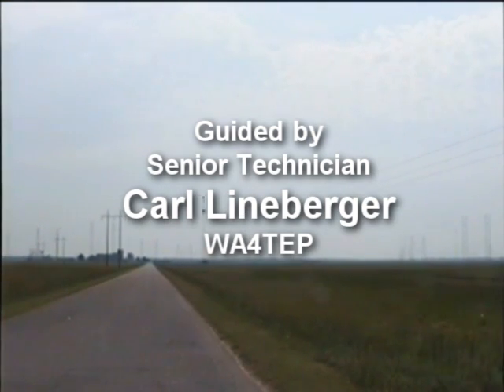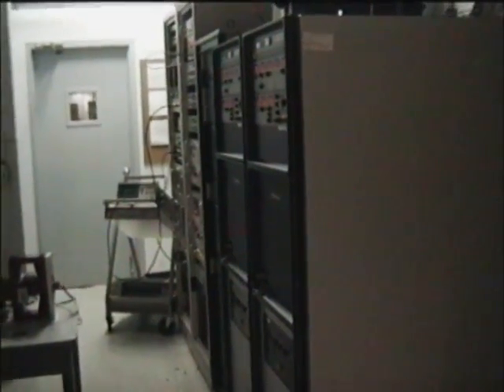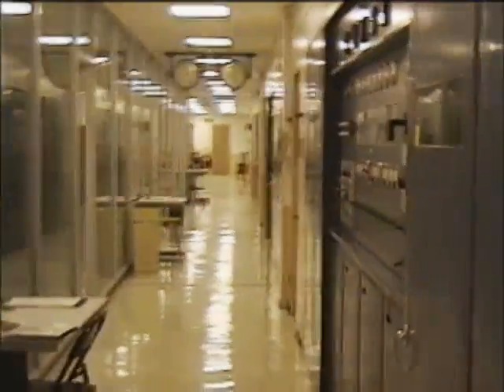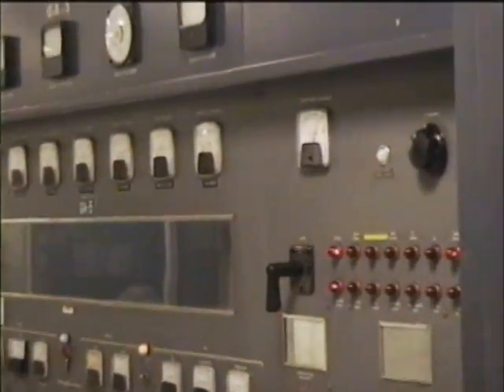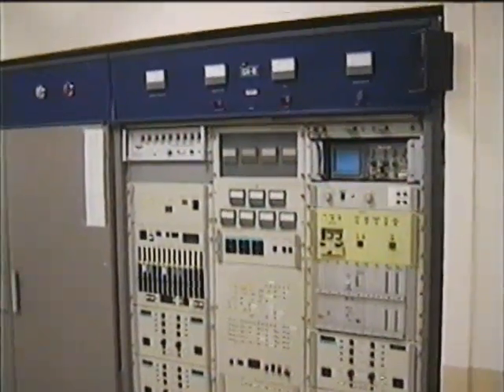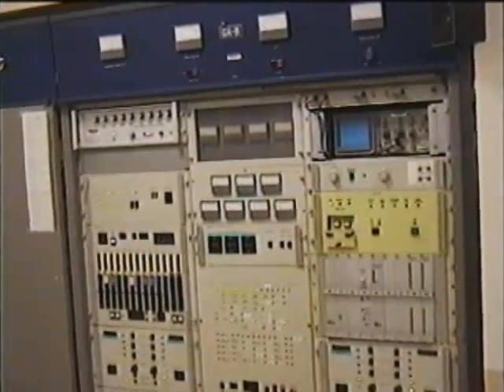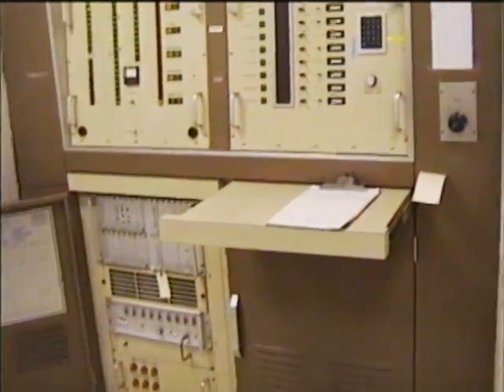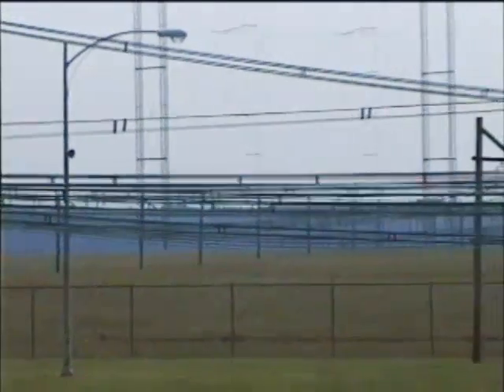Tour of Voice of America Transmitter Plant Part 1 of 5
Tour of Voice of America Transmitter Plant 'A', Greenville, NC
Three GE 250KW, one 500KW Marconi and One 500KW Continental transmitter(s).